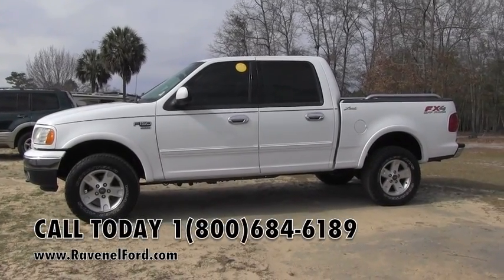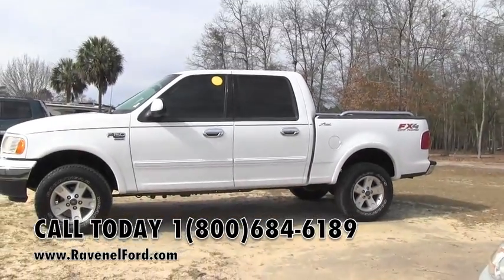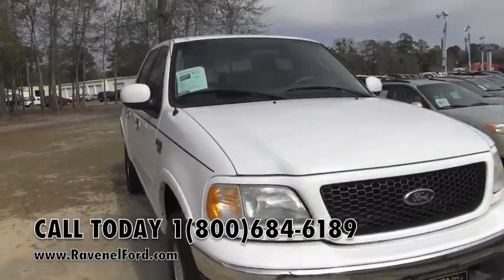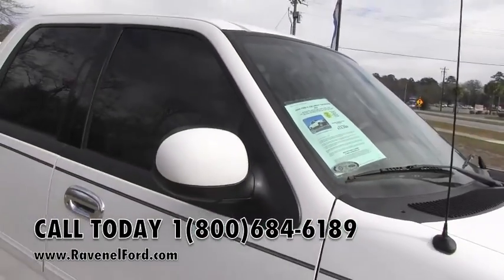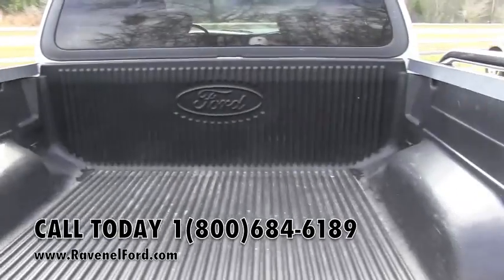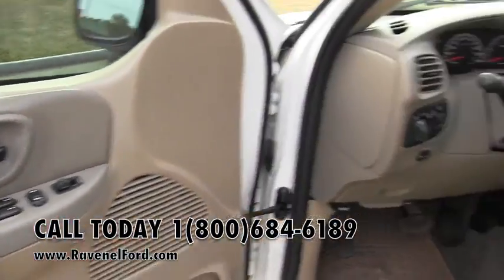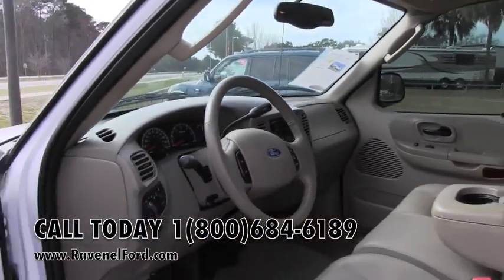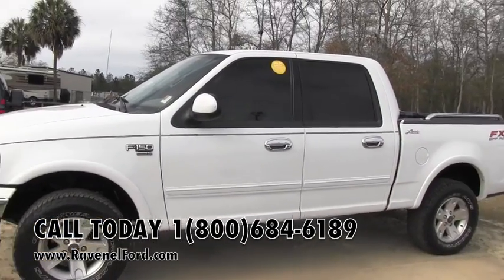2003 FORD F-150 LARIAT SUPERCREW 4X4 Review * Charleston Truck Videos * For Sale @ Ravenel Ford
Stock #4739
This Ford F-150 SuperCrew is nice!

Features include: low miles, four full doors, four wheel drive, premium Lariat trim, FX4 off road package, leather interior, 5.4L Triton V8 engine, trailer towing package, tinted glass, great looking factory aluminum wheels, power options, factory CD audio system, bed liner, chrome bed rails and much more.

The truck is very clean, the interior looks great, the paint shines and it runs fine. The truck comes with our no cost, Yellow Dot power train warranty and is eligible for extended coverage from Ford ESP.

Best of all, it is priced under the market. Kelley Blue Book says you should expect to pay $13,309 for a 2003 Ford F150 Supercrew Lariat 4X4 like this and N.A.D.A. (the book value your bank uses) say $13,500 but our low overhead allows us to sell this truck for an easy price.

for more information and come check out this vehicle in person at

Ravenel Ford, located right on Highway 17 South only about 30 minutes from Charleston, Mt. Pleasant or Summerville, SC!

Coming from further away? Ravenel Ford is just over an hour from Beaufort, an hour and a half from Georgetown and just over two

hours from Columbia. Even further? Fly right into Charleston International Air Port and have our shuttle pick you up.

As a small family owned dealership outside of the city with low overhead costs and a desire to make car buying as easy as

possible for our customers, we continue to offer all of our new Ford vehicles every day for just $98 over invoice + you get all

of the rebates! NO closing costs, NO doc fees or ANY other hidden charges is another way we keep our reputation as The Easiest

Place to Buy a Vehicle in the Lowcountry!